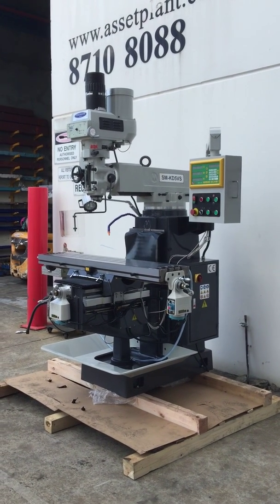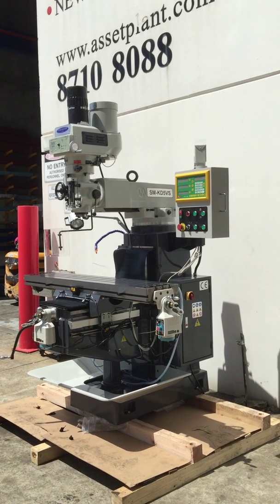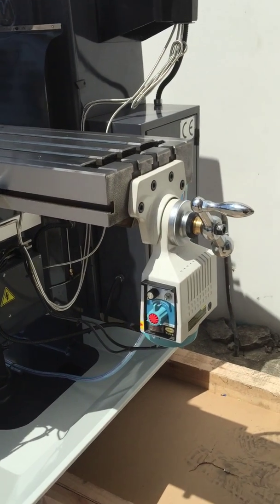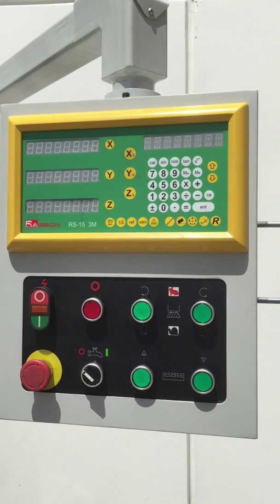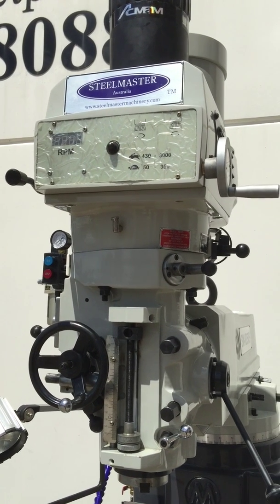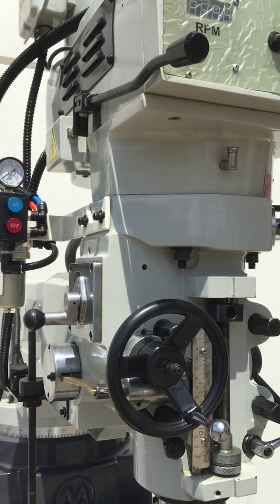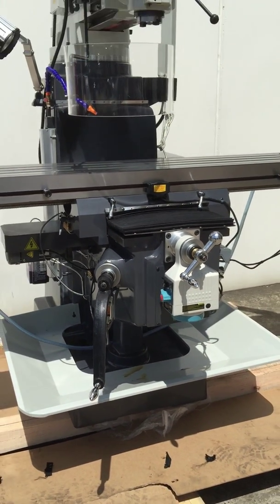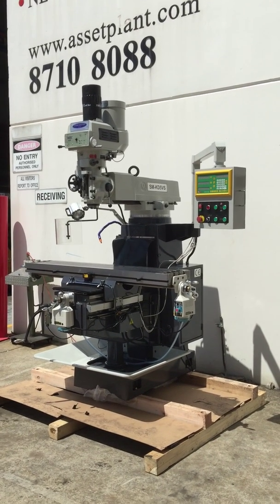STEELMASTER SM-KD5VS Turret Milling Machine With Power Draw Bar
SM-KD5VS. Turret Mill Steelmaster. Pwr Draw Bar, ISO40 Spindle, 2 Axis Power Feed, 3 Axis DRO.1370mm x 305mm Table, 80 ~ 3800 Variable Speed. Coolant, Auto Lube, Splash Tray & Tool Kit. 415V

Description
This Mill is made with uncompromising quality Hardened and ground table, chromed quill & Turcite coated ways mean built-in durability for years of service. With a large 147mm quill travel standard and  power draw bar fitted. Check out the capacities, features & specifications below! This is the machine to have for years of accurate, trouble-free operation. Fitted with Easson 3 axis digital read out. two axis table feed, power knee, variable speed head, quill feed all combine to serve you well.

Features
❚power draw bar
❚3 axis DRO fitted standard
❚infinitely variable speed drive head with digital display
❚Taiwanese head and quality Meehanite cast frame
❚solid, precise cross table with ground surface
❚precisely ground carriage guides with adjustable dovetail guides
❚head swivels to left and to right
❚head tilts ±45° front to back
❚x & y axis feed standard
❚fine feed on spindle
❚power raise and lower of knee on SM-KDS4VS & SM-KD5VS models
❚147 mm quill travel (SM-KD5VS)
❚chrome-plated sleeve with extremely long cutting stroke
❚large spindle bearings guarantee stability during milling
❚guaranteed true run out on spindle taper 0.01 mm

Automatic sleeve stroke
❚spindle with right or left-handed rotation function
❚cutter head with reduction gear for high torque
❚mechanical spindle brake
❚halogen work light
❚safety interlocked spindle guard
❚coolant system standard
❚drilling and milling guard
❚tool box with tools
❚operation & service manual

❚X / Y / Z travel - 930mm / 420mm / 420mm
❚spindle quill travel - 147mm
❚quill diameter - 105mm
❚holding fixture - ISO / INT-40
❚vertical speeds - 80 ~ 4200 - variable

Includes
❚ 3 Axis digital readout system
❚ 2 x Axis power-feed
❚ safety cutter guard
❚ swarf tray
❚ coolant system
❚ halogen lamp
❚ tool box and operation manual
8 capital Drive Dandenong Vic. 3175